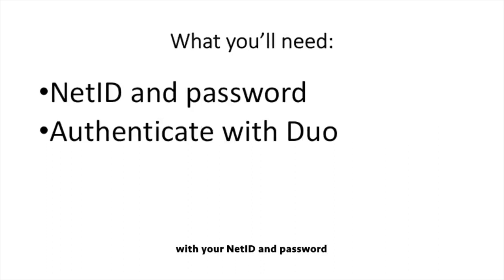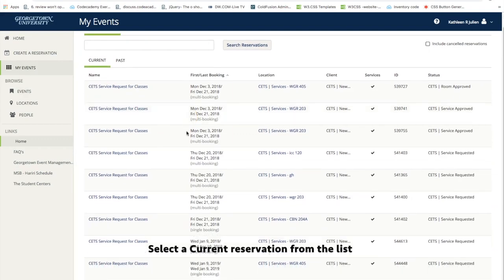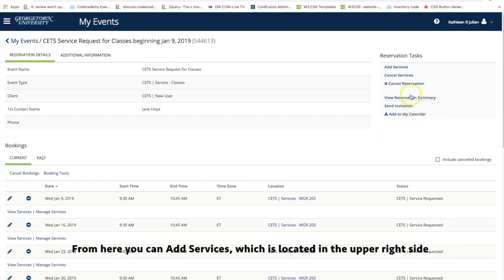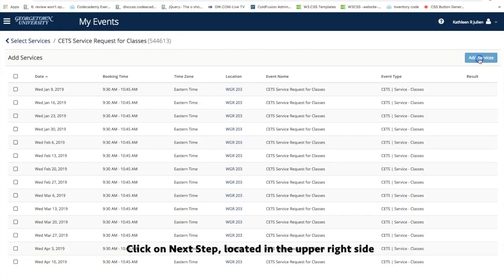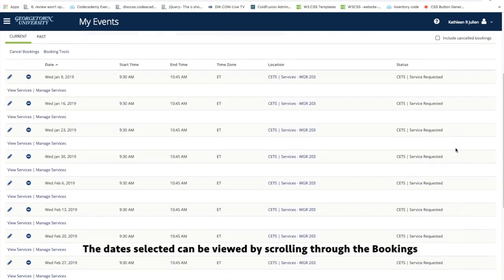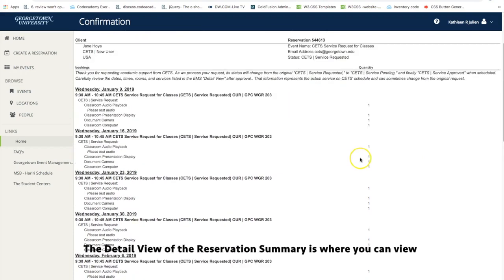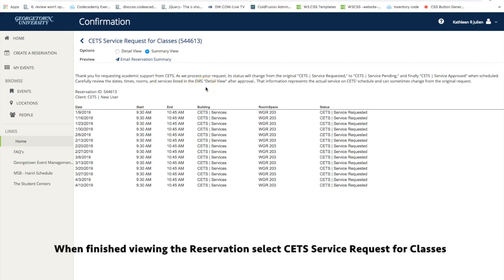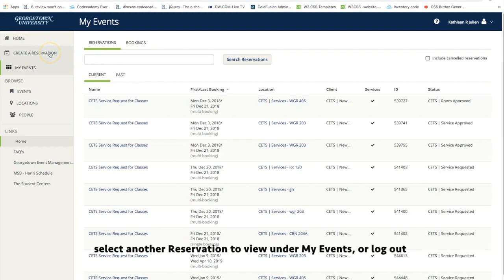EMS WebApp: How to Check Status of CETS Technology Reservations using My Events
Classroom Educational Technology Services [CETS]
Georgetown University
Office: ICC 121